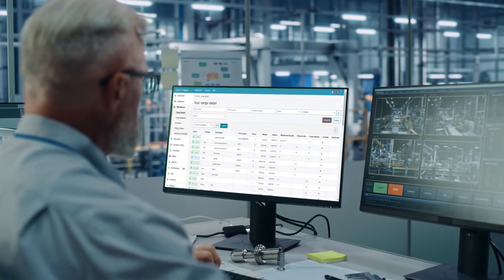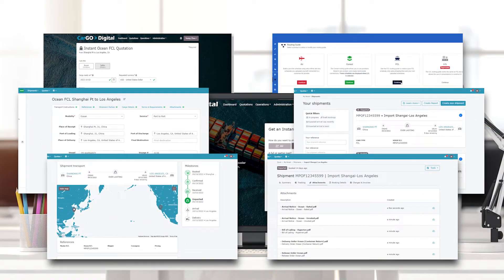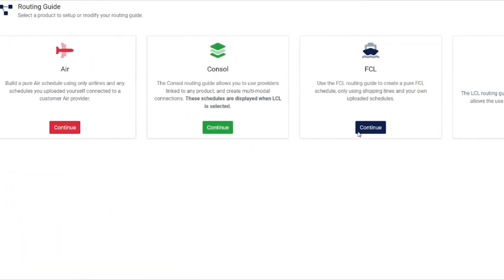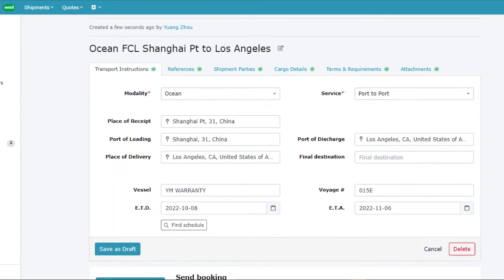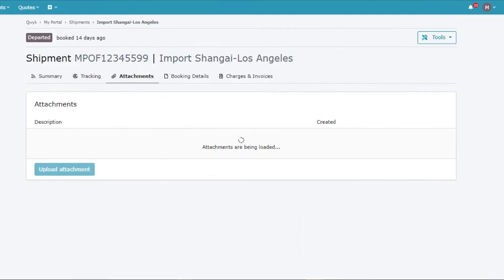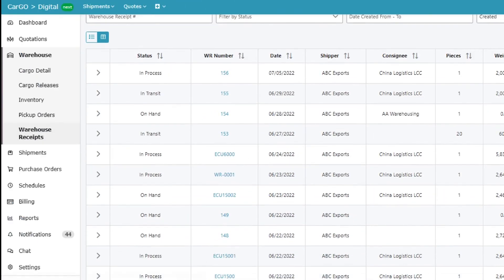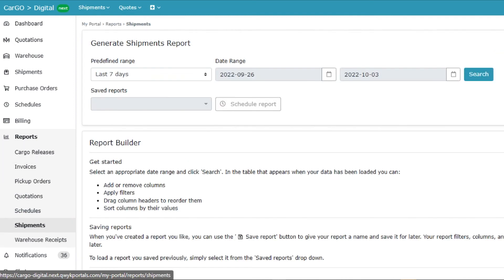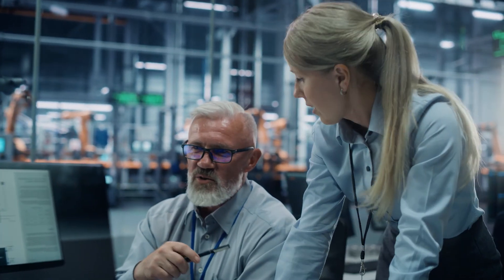Magaya Digital Freight Portal Overview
Digitize your entire customer experience with the Magaya Digital Freight Portal!

Your customers will love the hands-on, insightful, easy-to-use portal, and you’ll benefit from streamlined processes, improved productivity, reduced costs, and an opportunity to grow your business exponentially.

The Magaya Digital Freight Portal gets you quickly established as a digital freight forwarder to deliver the transparency, control, and ease of use that your customers have come to expect.

From quotations to schedules, bookings, shipments, tracking, visibility, and more, we’ve got you covered with a branded and customized web portal that will set your business apart from the rest.